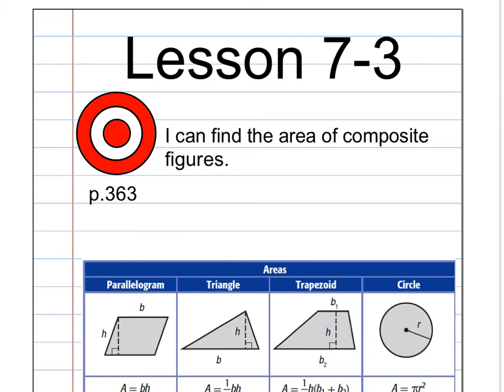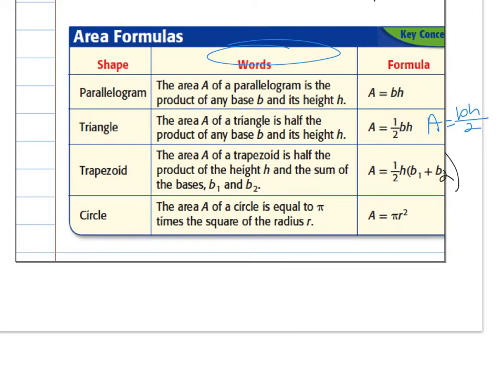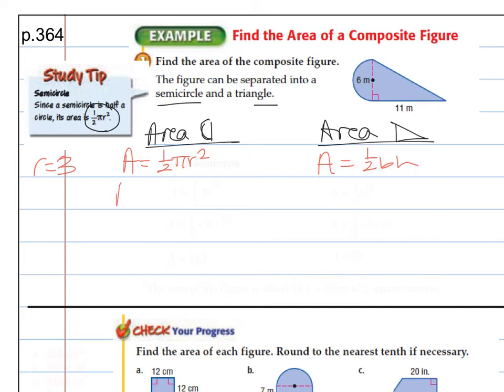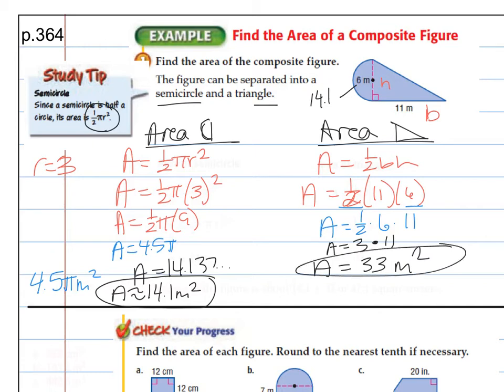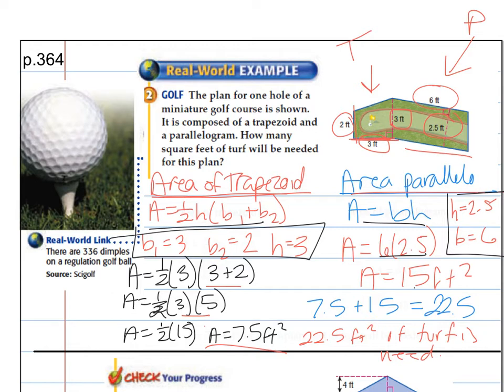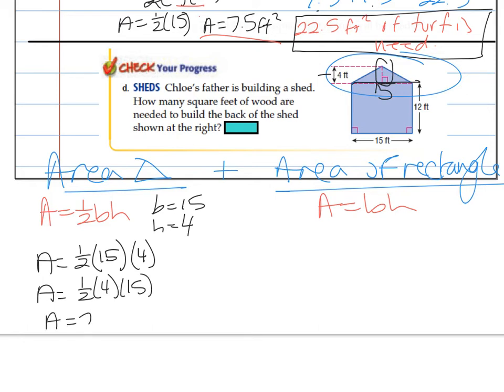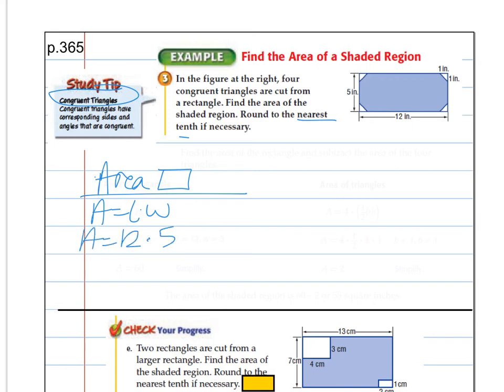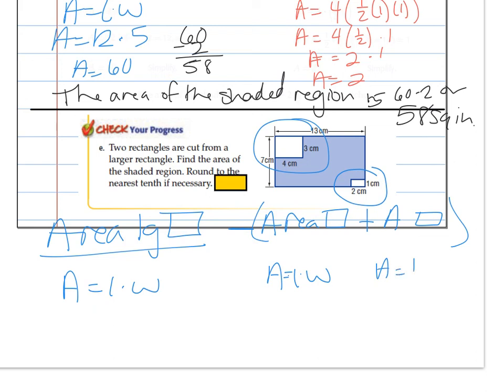area of composite figures